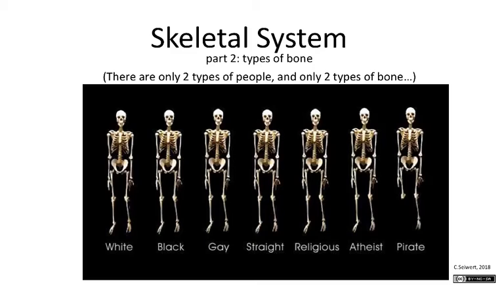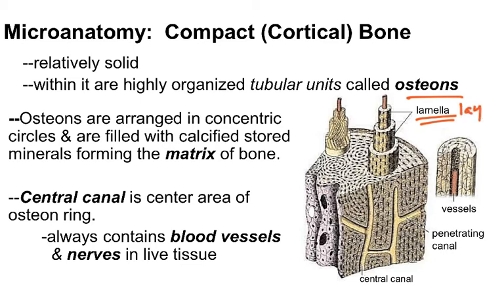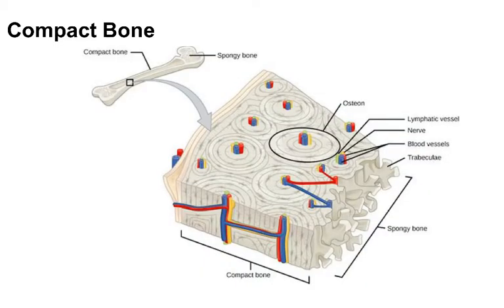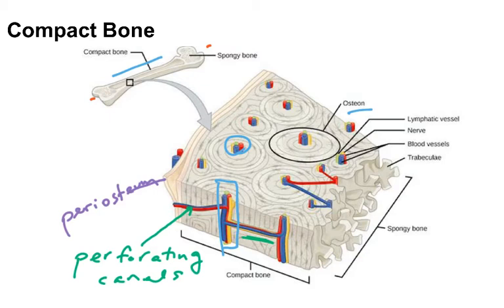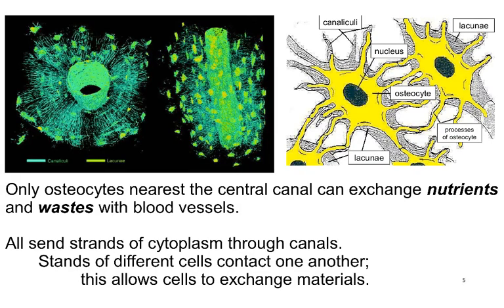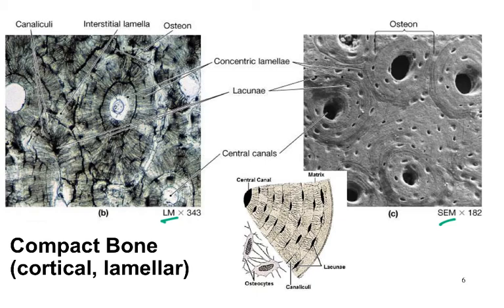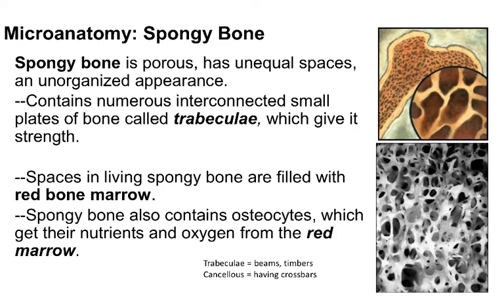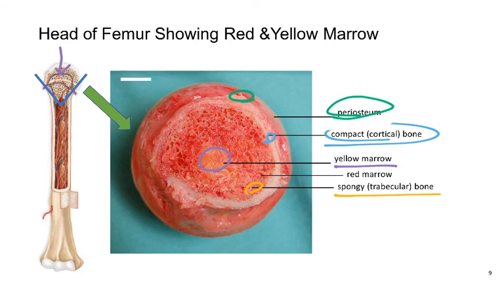Skeletal System, Part 2